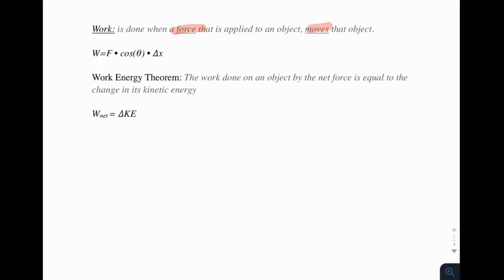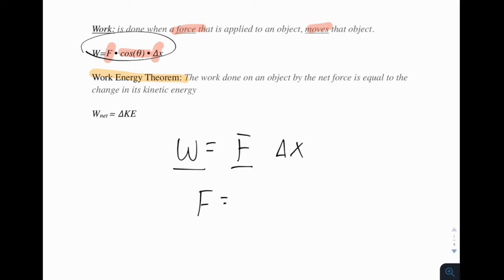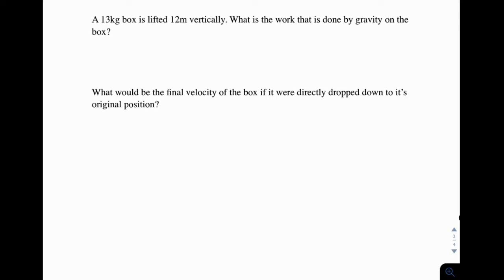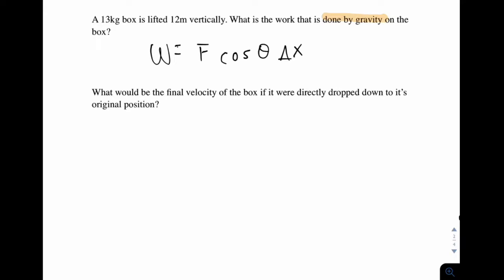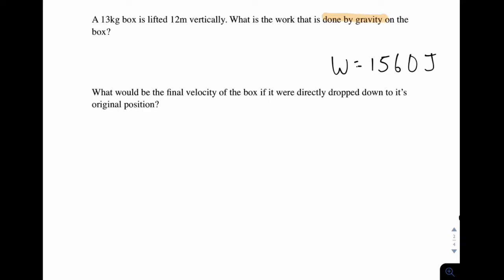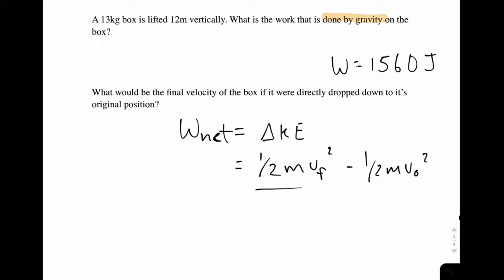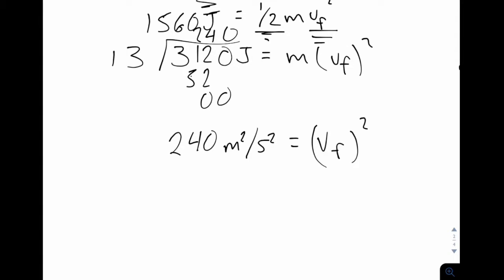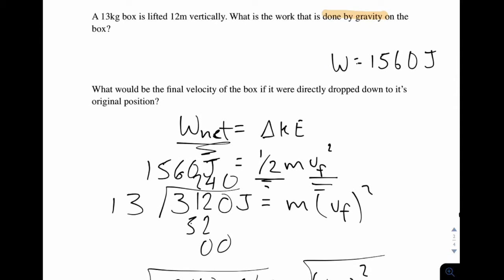Work Energy Theorem